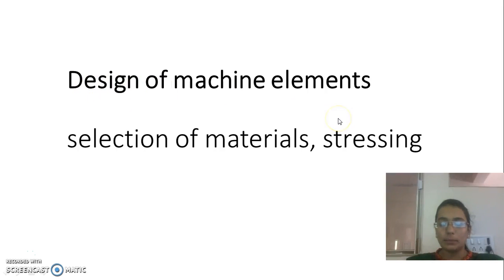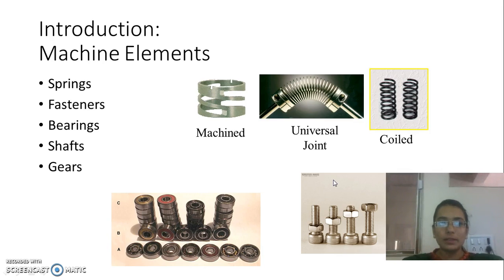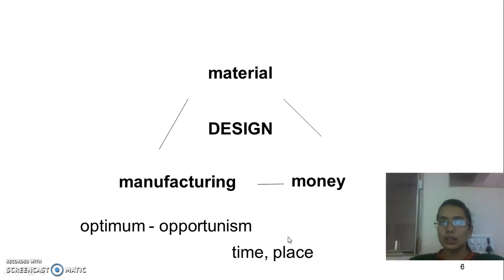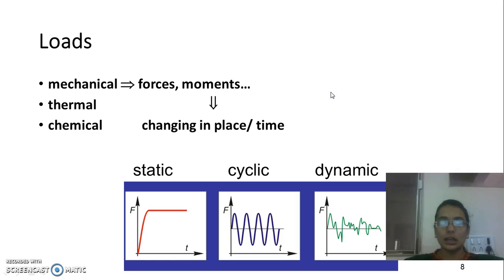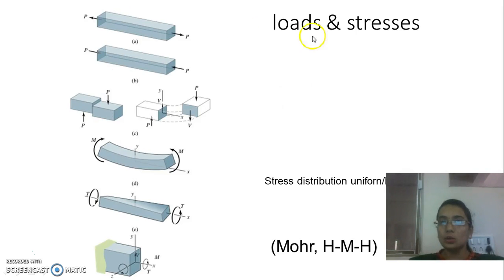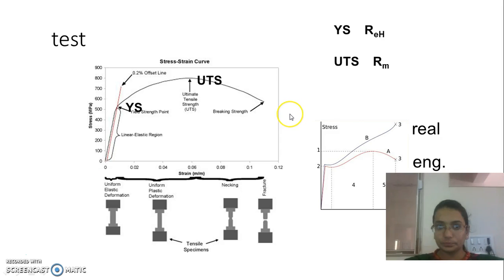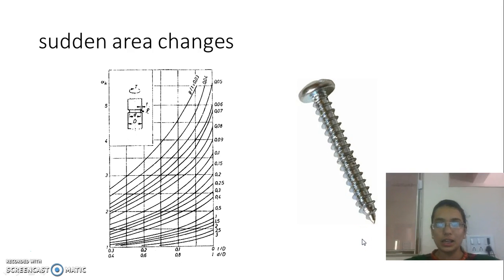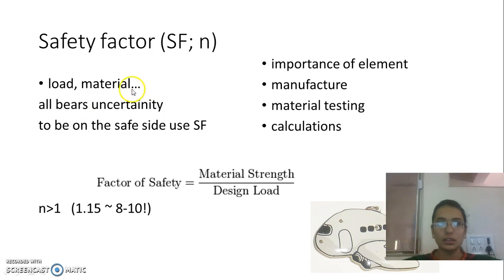lecture video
Basic of machine design